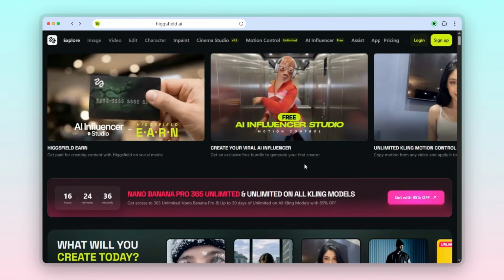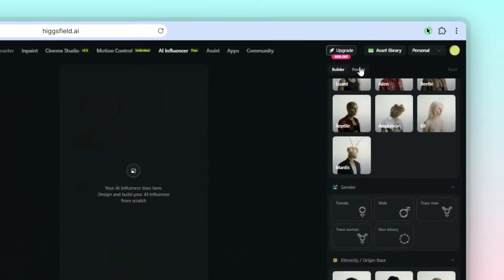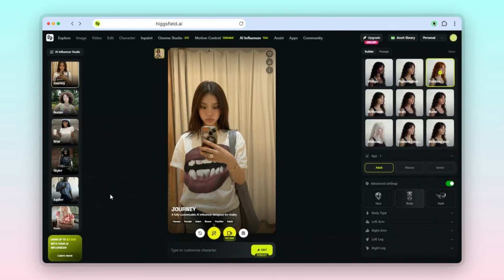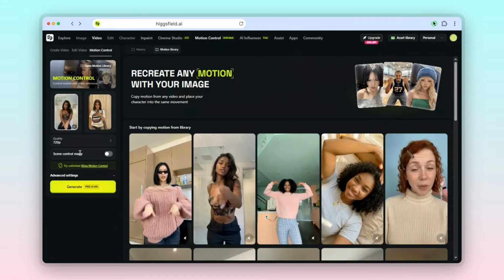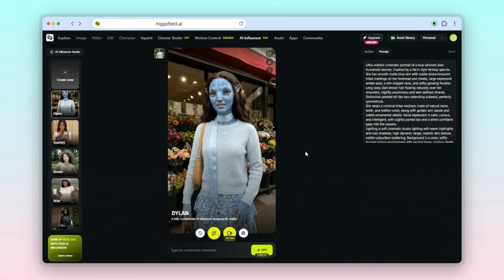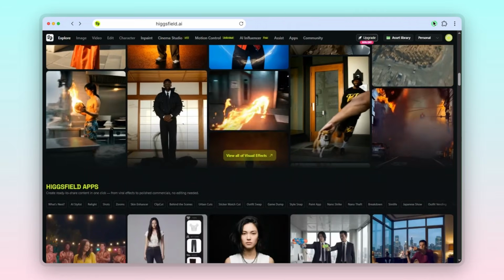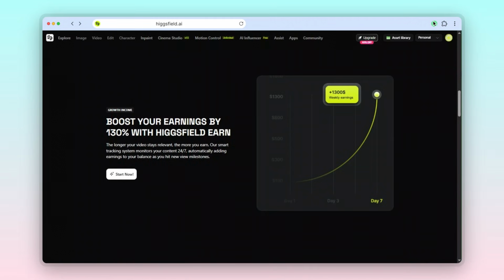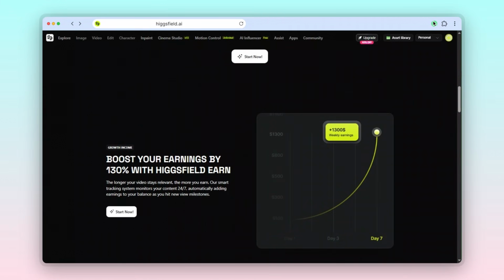How To Make AI Influencer & Make Money in 2026 | AI Influencer Studio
"AI Influencers are becoming one of the fastest ways to earn with AI in 2026, and in this video I show you how to create and monetize your own AI influencer using Higgsfield AI Influencer Studio and Higgsfield Earn.
Higgsfield lets you design fully original AI characters with 90+ customization options, turn them into realistic videos, and get paid for posting on YouTube and Instagram. You don’t need a big audience or brand deals — just create, upload, and earn."